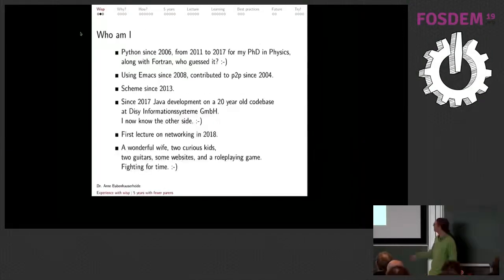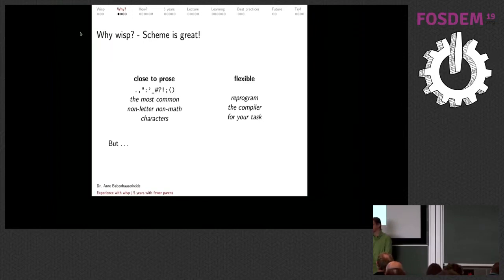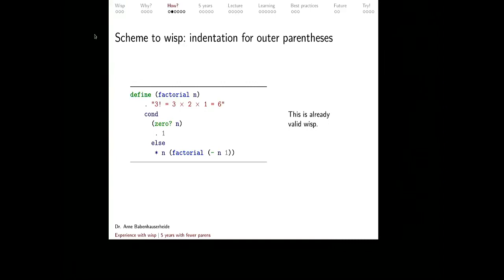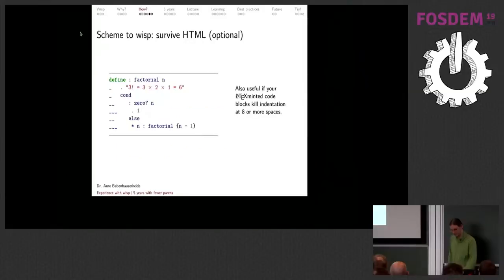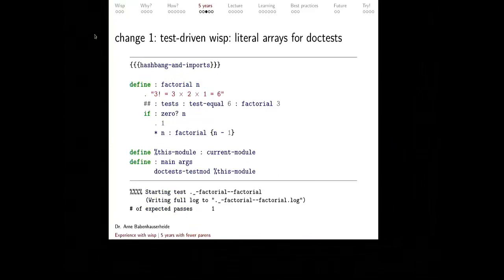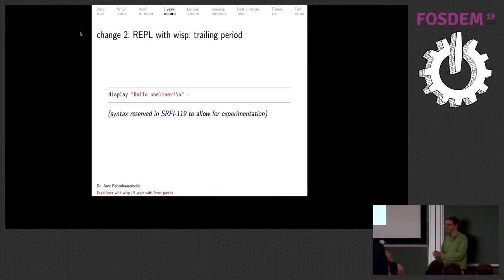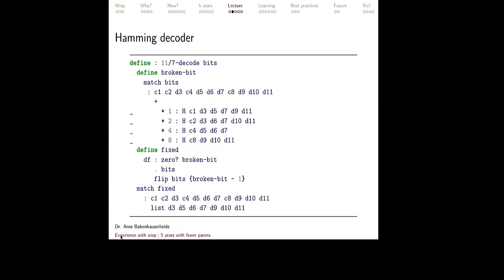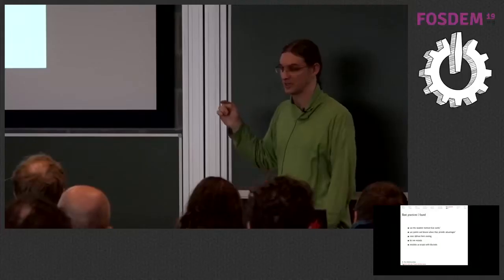Experience with wisp 5 years with fewer parens